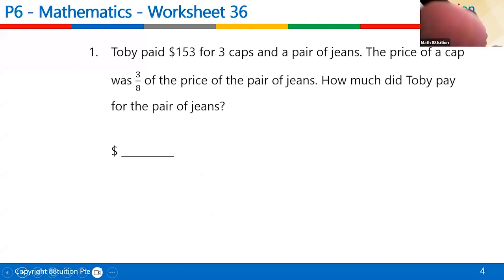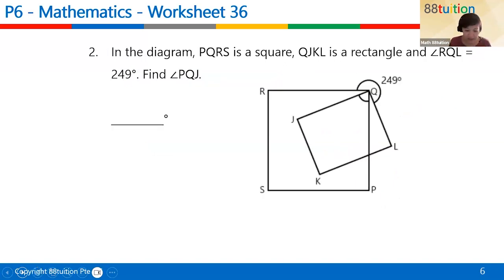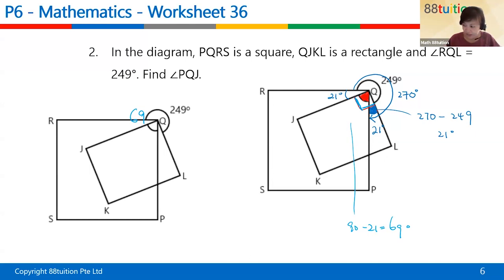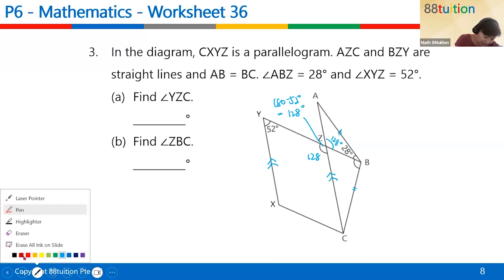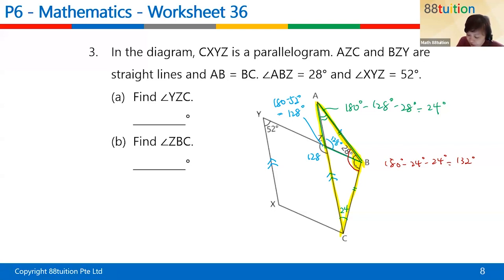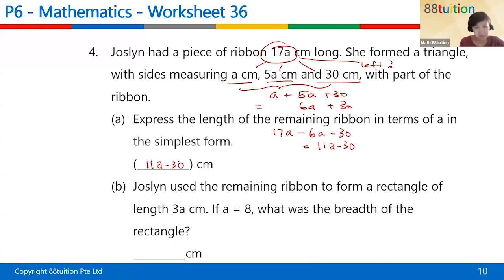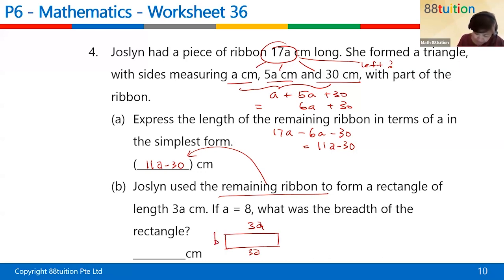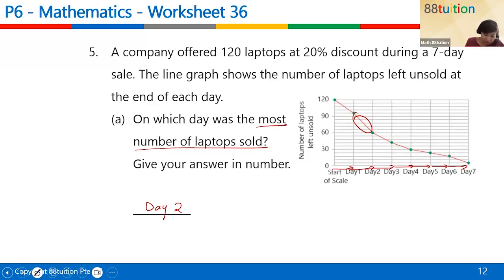P6 - Group F - Mathematics - Tutorial 36